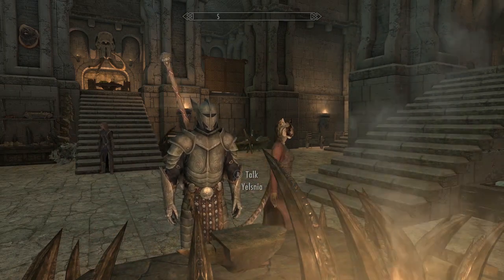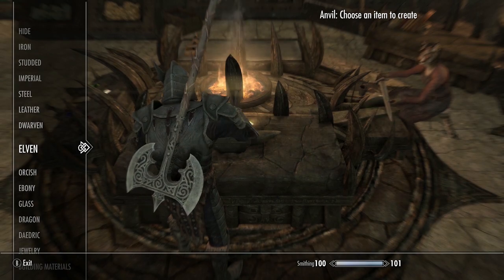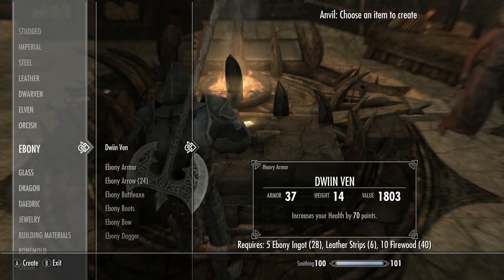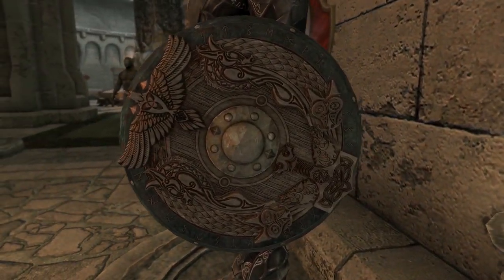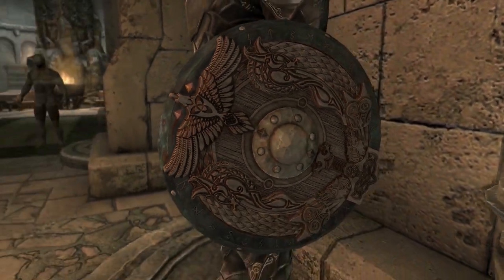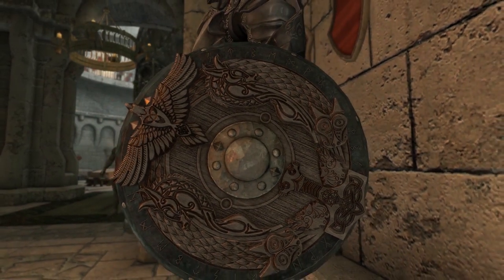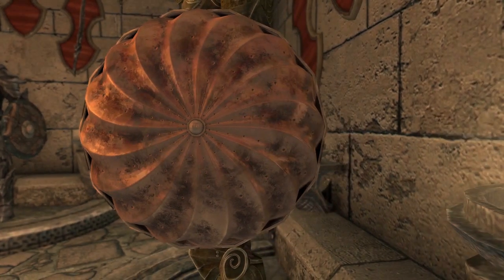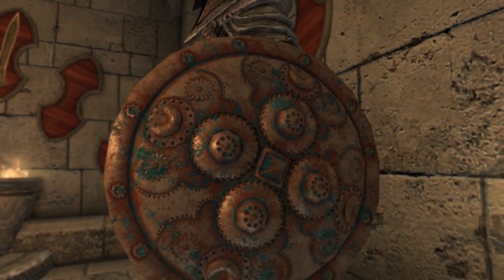Xbox Skyrim SE: SHIELDS OF GLORY Armor Mod Showcase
Want to support me directly through Tips? Click the link below and you can do just that! Its completely optional, but very much appreciated!